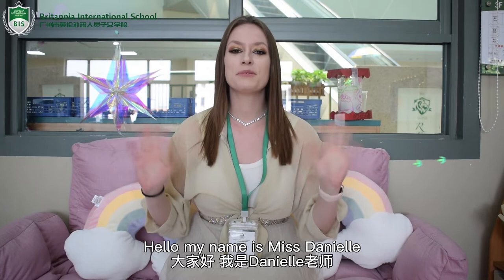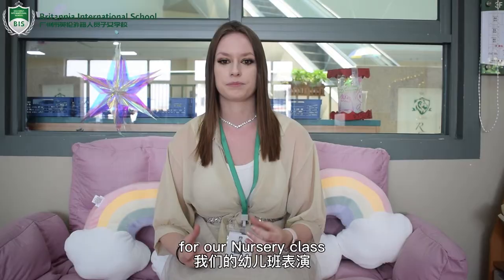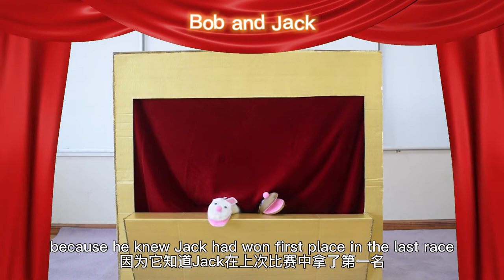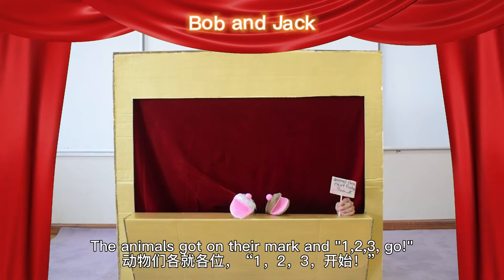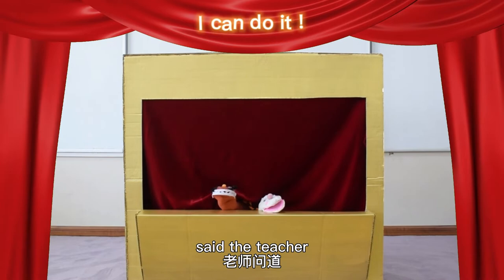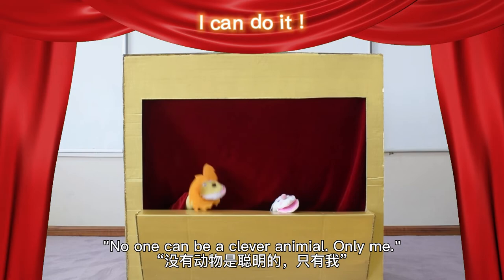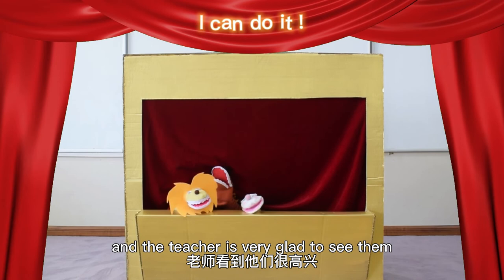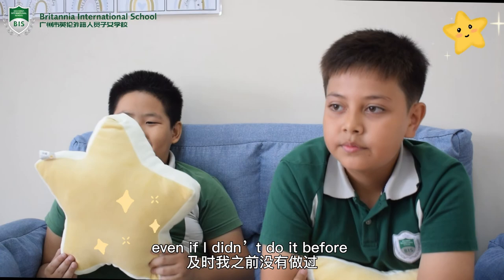Puppet show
In their English classes, Year 5 have been learning about stories from different cultures. They wrote their own fables and performed to the nursery class who were delighted by their performance. Fantastic work Year 5!